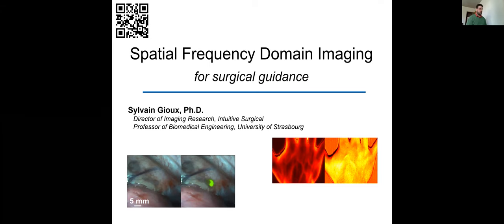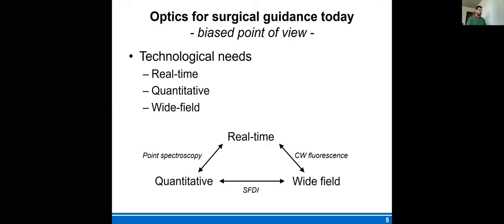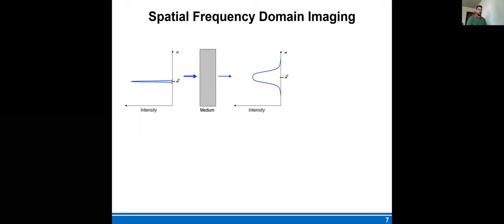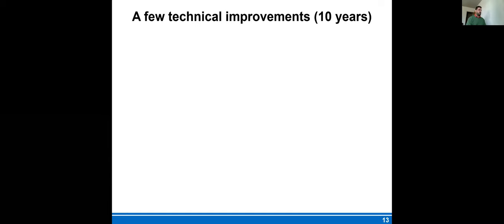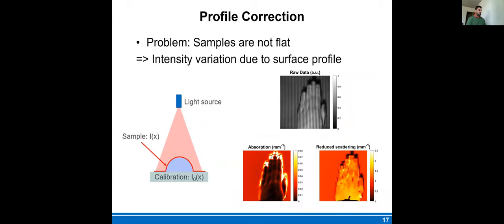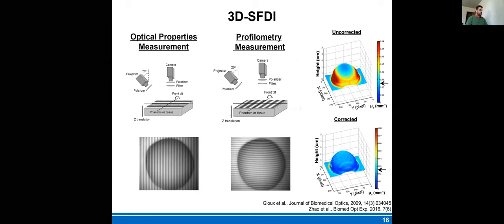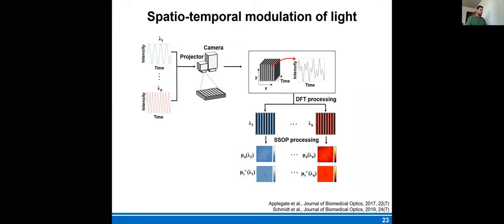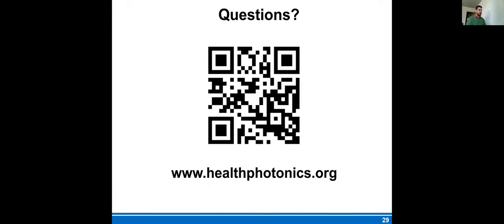Sylvain Gioux- Spatial Frequency Domain Imaging for Surgical Guidance: Current Progress & Challenges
Sylvain Gioux (Intuitive Surgical Inc.) gives his talk 'Spatial Frequency Domain Imaging for Surgical Guidance: Current Progress and Challenges' as part of the WEISS virtual symposium titled: Optical Imaging in Healthcare: Current Challenges and Future Solutions